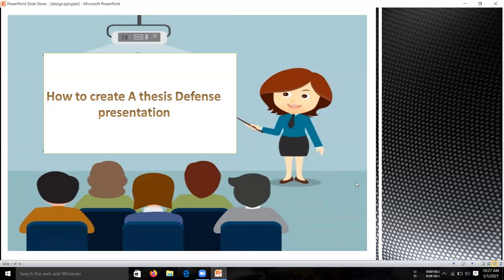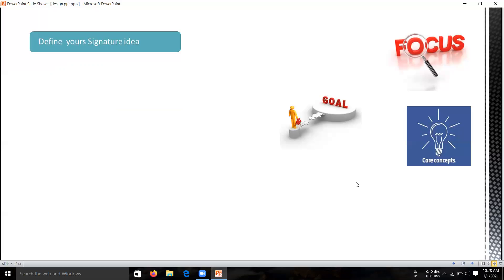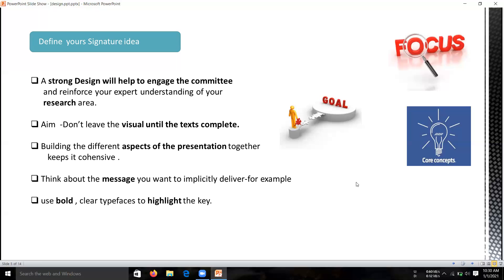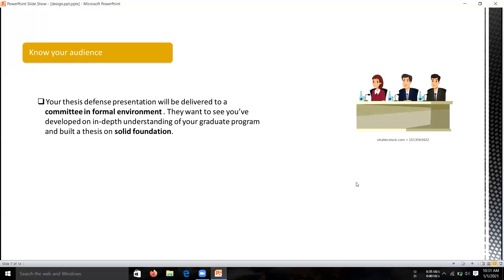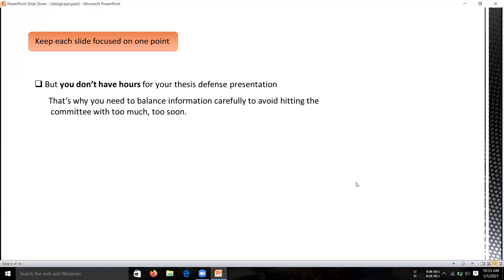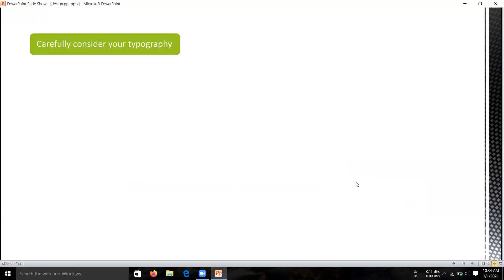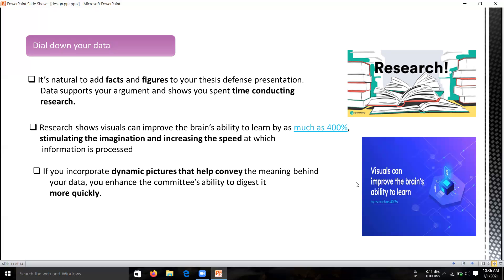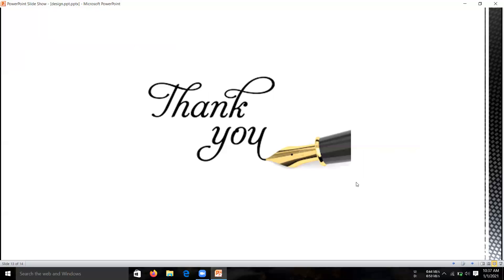How to Present your Thesis Defense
You need to:
1. Restate your research questions.
2. Show how your results answer these questions.
3. Show what contribution you have made.
4. State any limitations to the work you have done.
5. Suggest future research.
6. Make any recommendations.